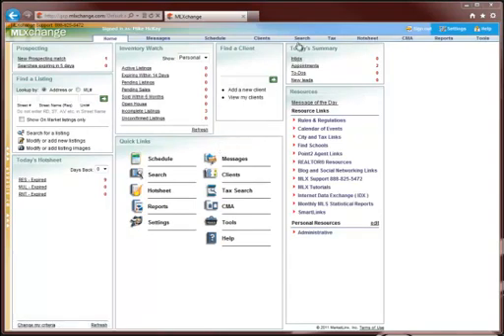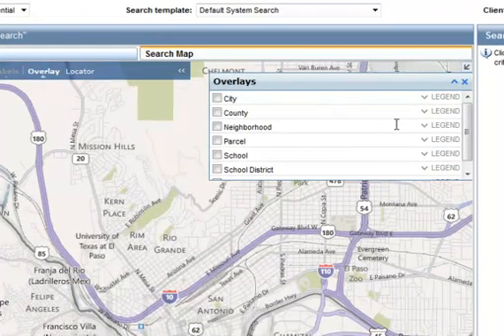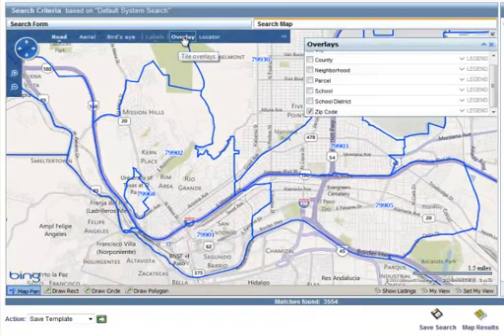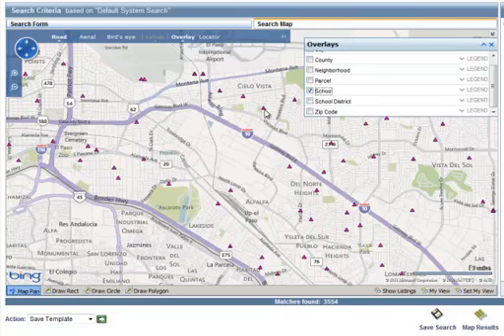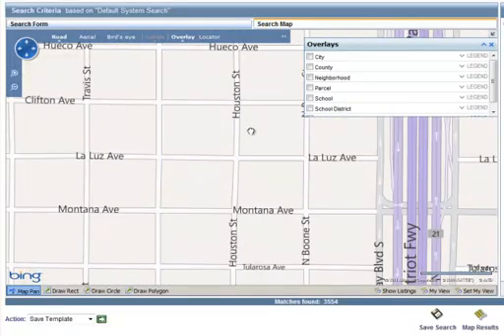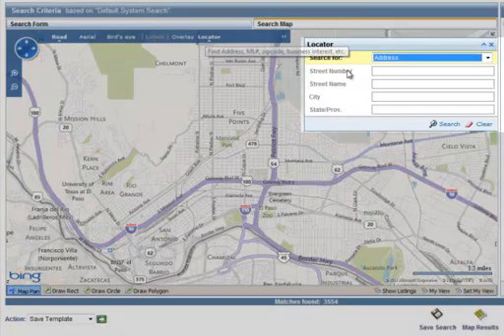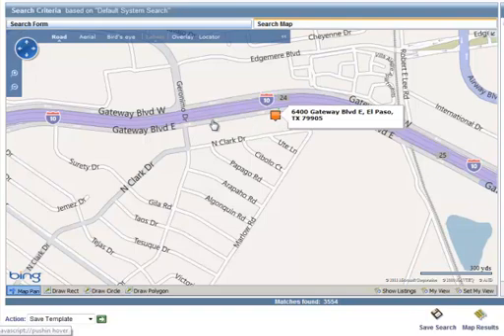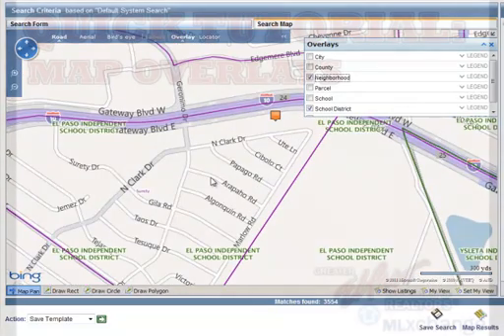Quick Tutorials - Map Overlay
A brief explanation on what Map Overlays are and how to use them within the MLXchange